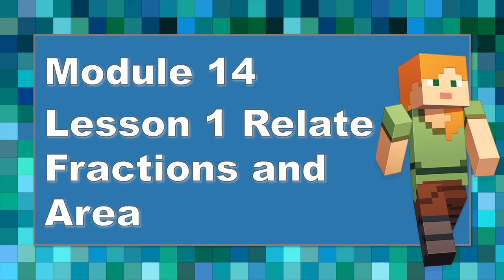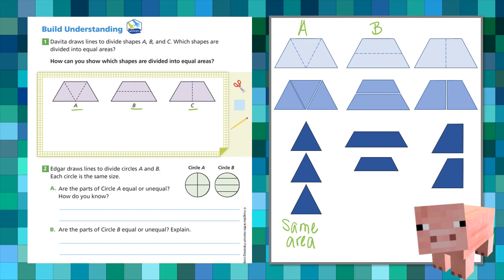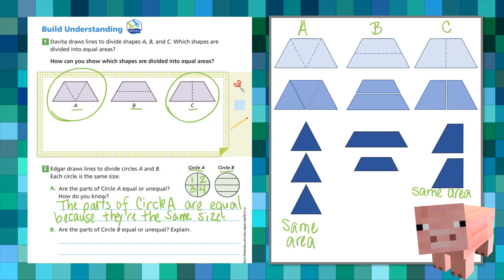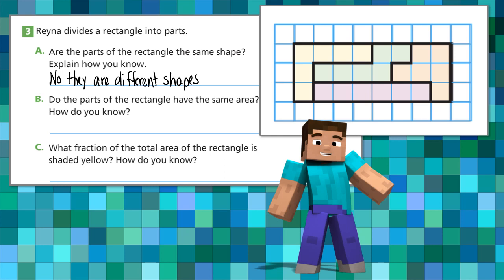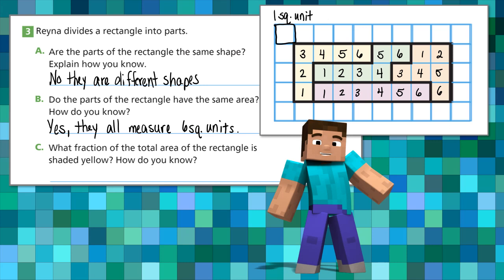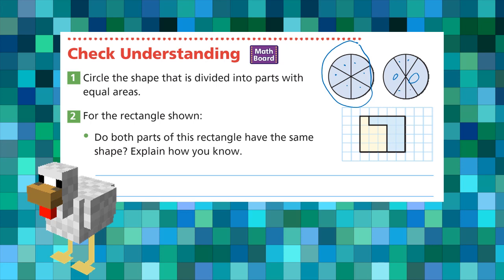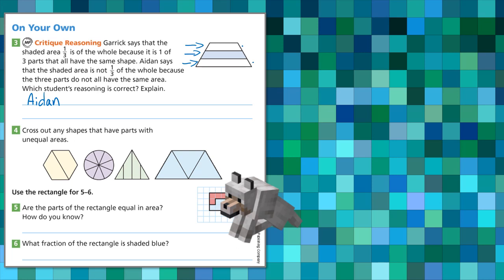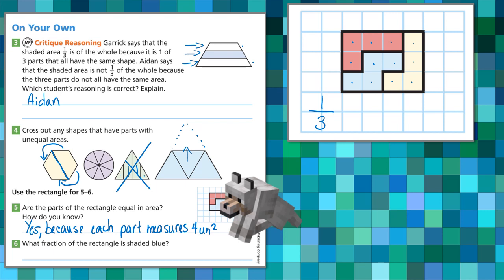Module14 Lesson1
Lesson for Monday, March 23
Module 14 Lesson1